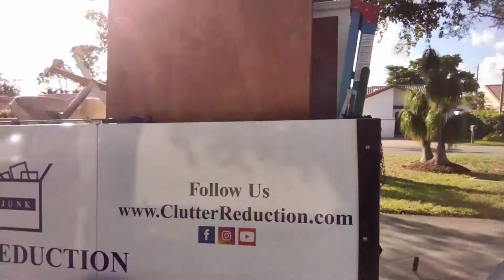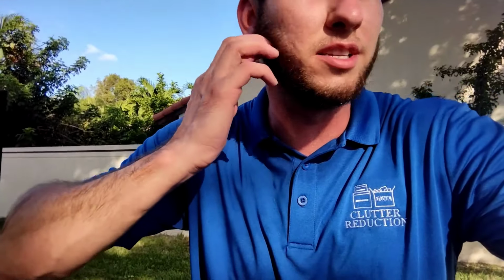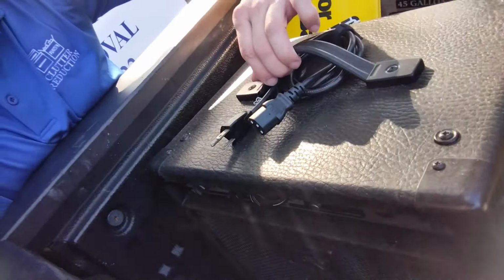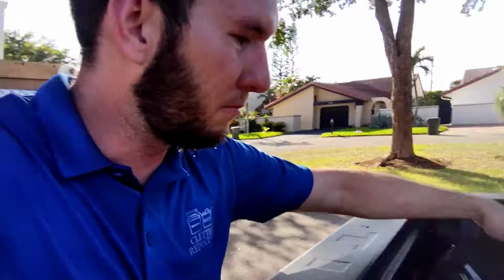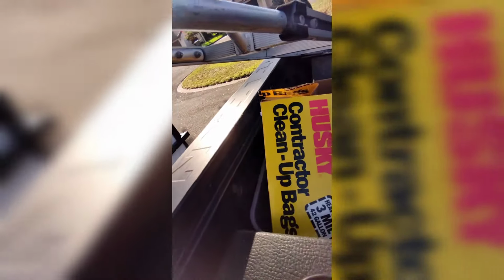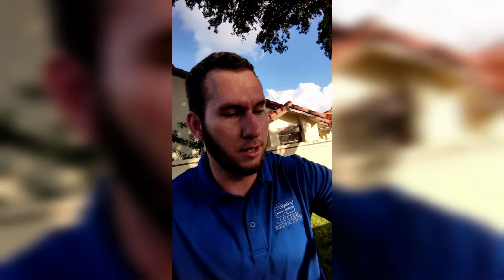Property Clean Out with live Estimate | $2,000+ Job | Day 1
Welcome to our Junk Removal Channel!

I started a junk removal business with U-Haul rentals & limited equipment, running jobs solo, while I was working part time as a mover. After a little hustle, my wife and I grew it into a fully operational business. Now we don’t have to wake up at the same time everyday, request PTO, or contribute 50+ hours a week for someone else to be successful. The work we put in directly reflects us, and we love it!

Our mission is to show you the in’s and out’s of junk removal, plus some tips for moving items whether you’re solo or just want to be careful!

For Yard signs, business cards, door hangers etc...
Mention you found out about them from “Clutter Reduction Junk Removal” on YouTube

Could your business use a CRM to schedule jobs, send invoices, and keep track of clients? (Invite code: CLUTTER)